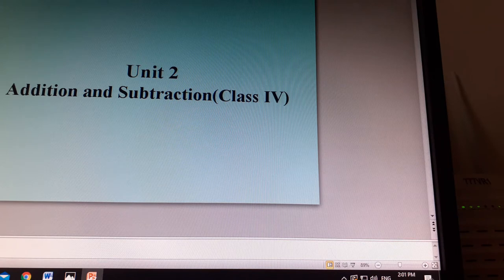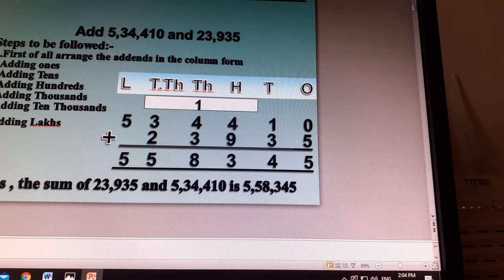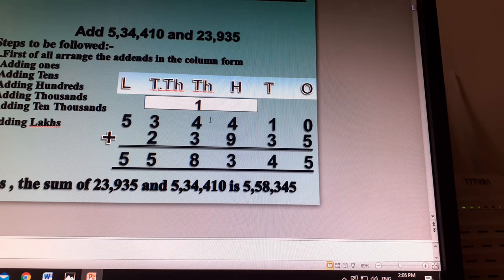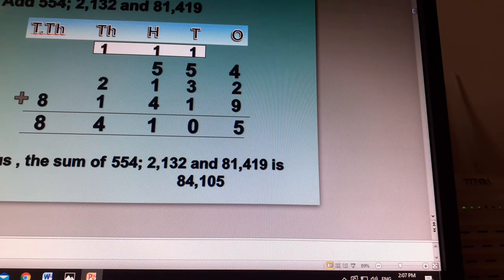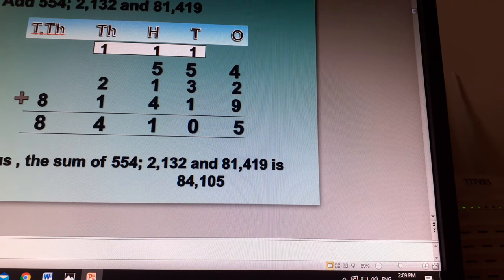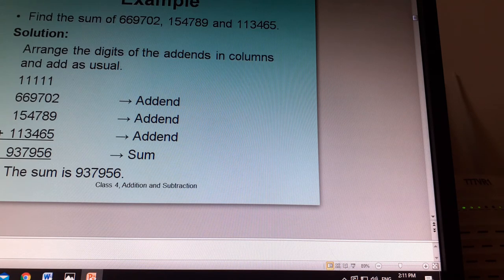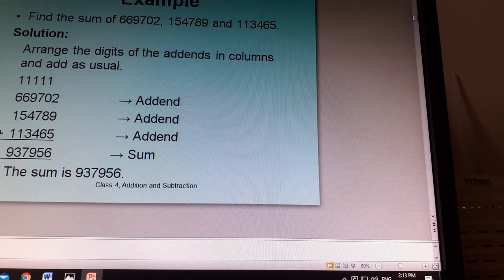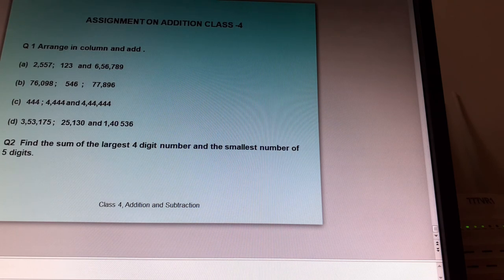Std. 4 | Maths | Addition